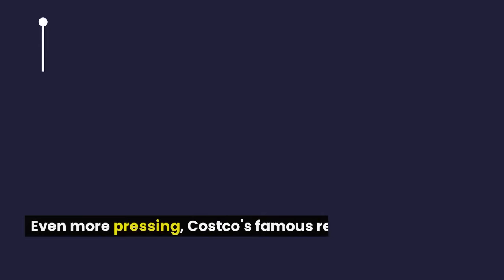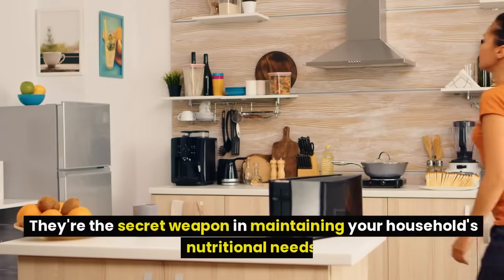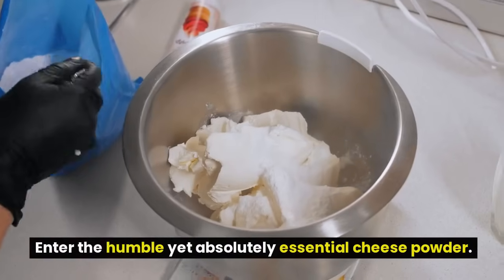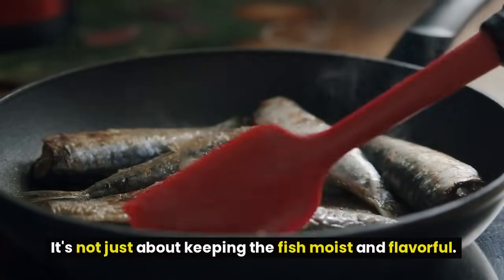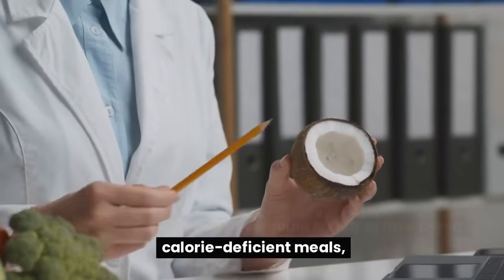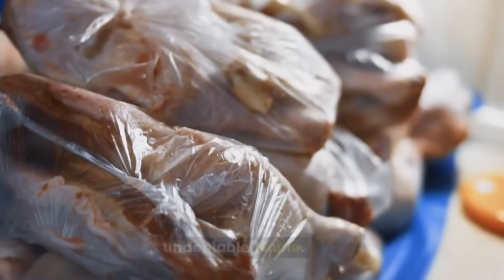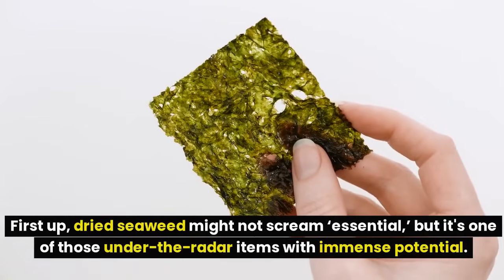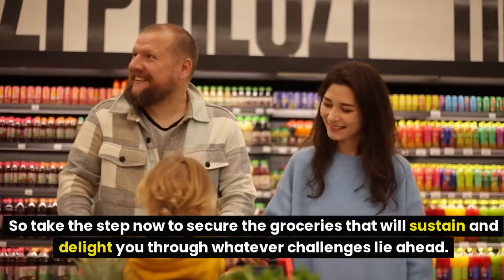15 Grocery Products YOU’LL BE SORRY You Didn’t Stockpile Before OCTOBER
15 Grocery Products YOU’LL BE SORRY You Didn’t Stockpile Before OCTOBER

In this insightful video, we delve into the essential grocery products you must stockpile before October. Discover the top 15 items that can keep your pantry well-prepared for any unforeseen circumstances. From non-perishable goods to long-lasting staples, we highlight products that offer nutritional benefits and long shelf lives. Perfect for ensuring your food supply remains steady during uncertain times, these grocery essentials will safeguard you and your family. Don't wait until it's too late — watch this video to learn what you need to add to your shopping list today. Be prepared and stock up wisely!